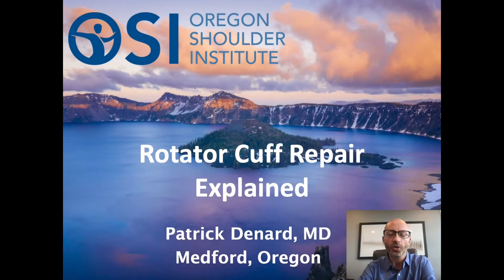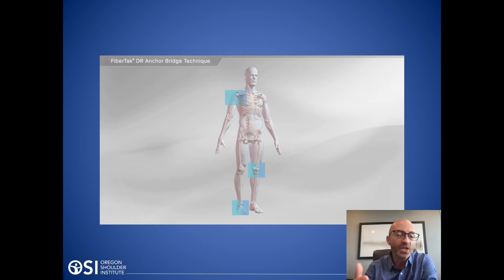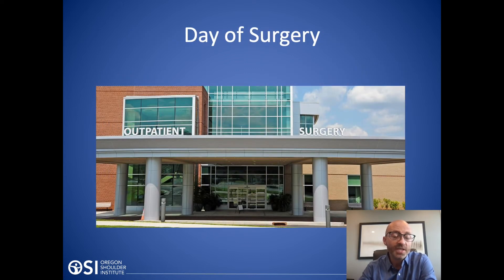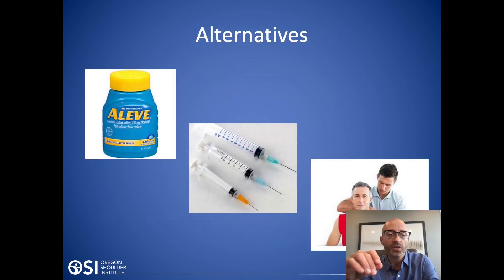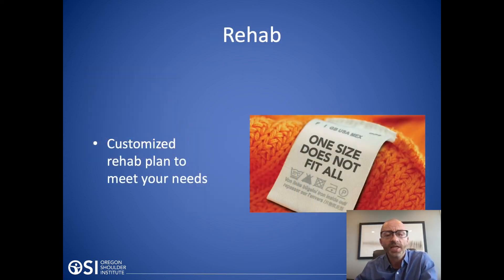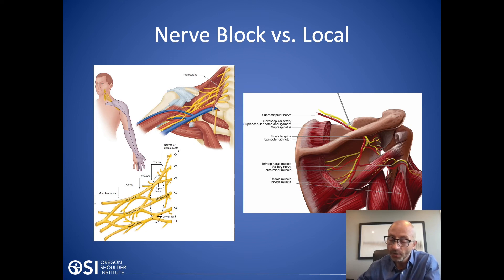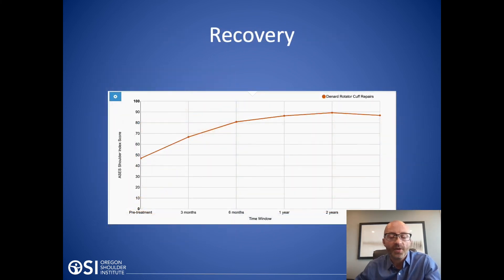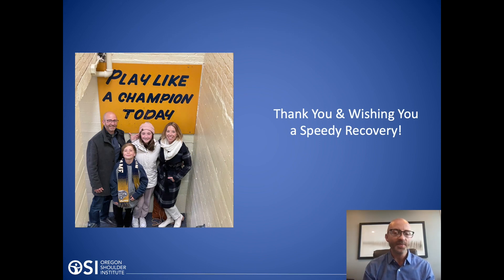Arthroscopic Rotator Cuff Repair in Simple Terms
This presentation provides an overview of the rotator cuff, what is involved in a rotator cuff repair, and the recovery after arthroscopic rotator cuff repair. This is designed to help patients better understand arthroscopic rotator cuff repair.